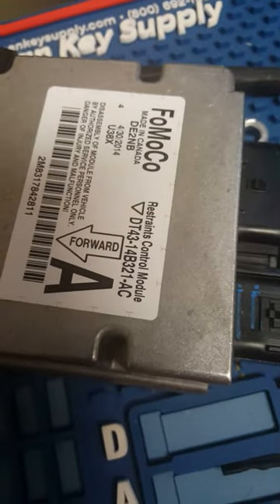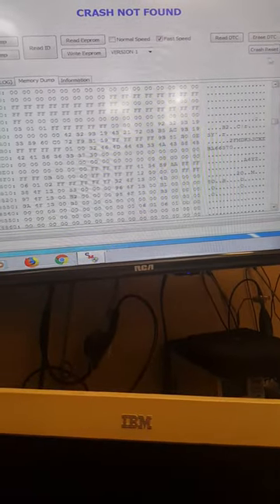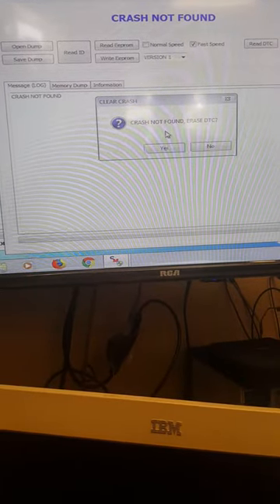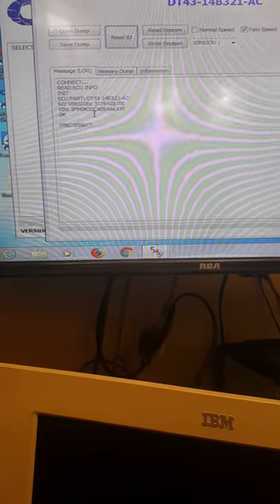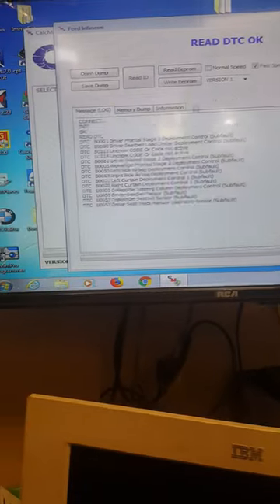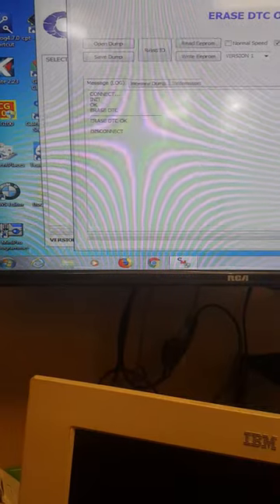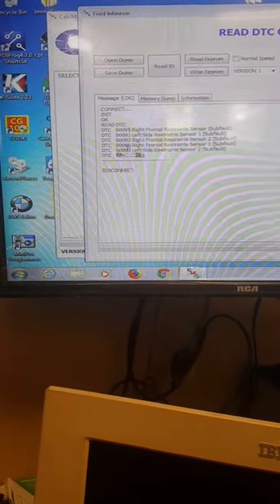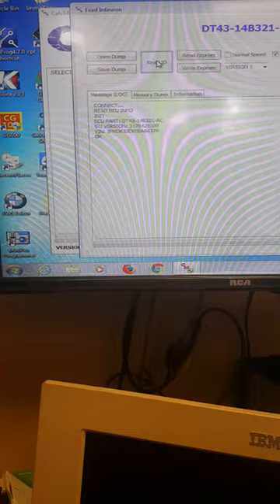2014 FORD edge airbag module crash data reset Windsor ontario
mycarkeys.ca 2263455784.  chip data crash on Bench.